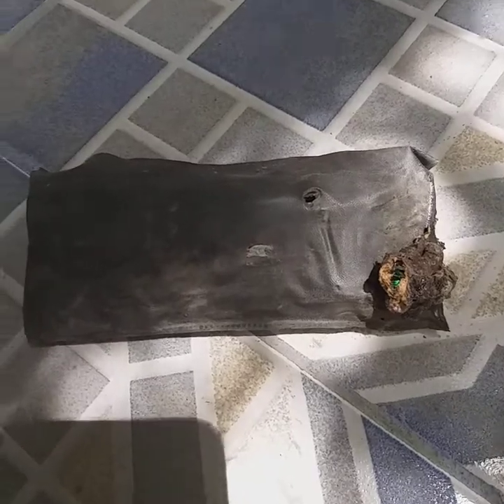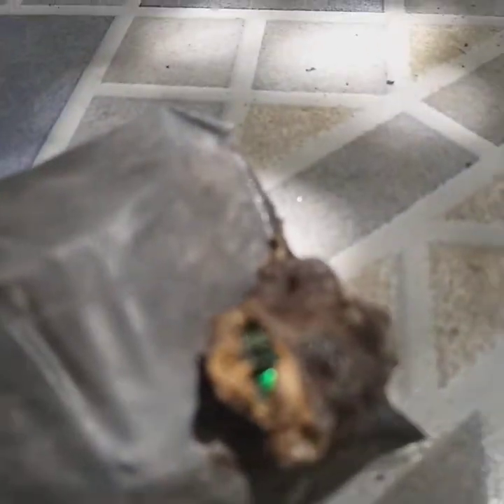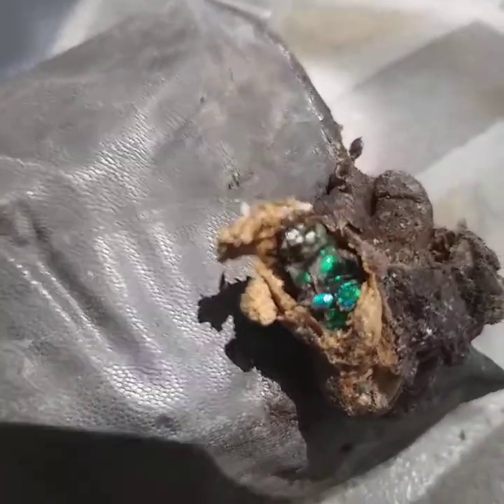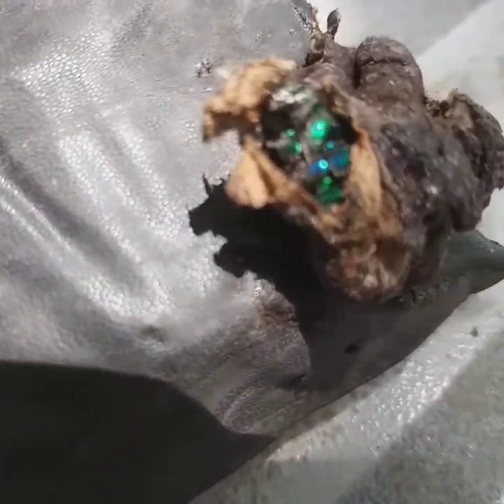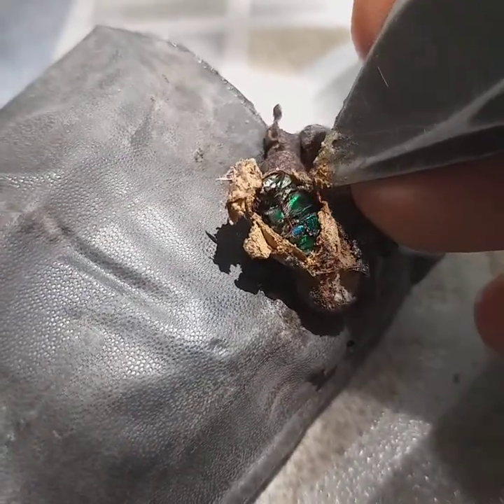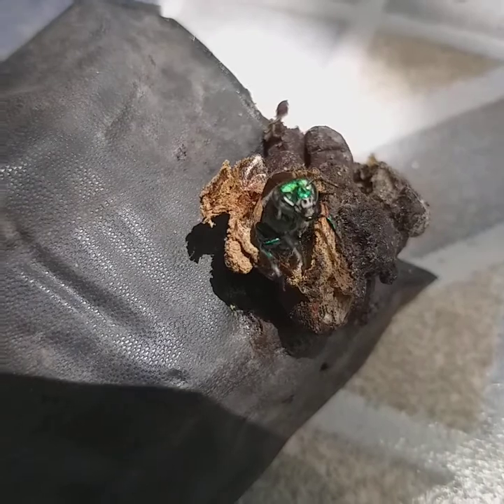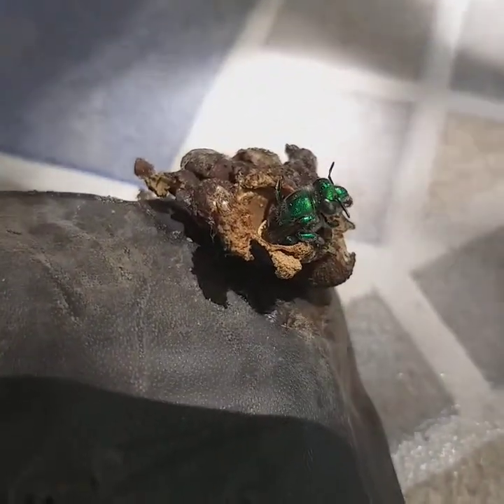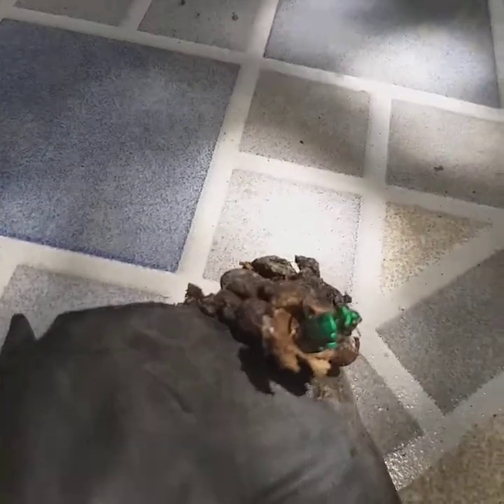Green Hornet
I found a green hornet nest in my motorcycle.